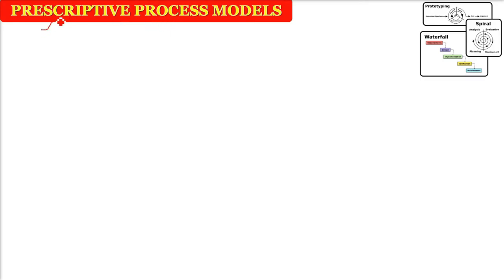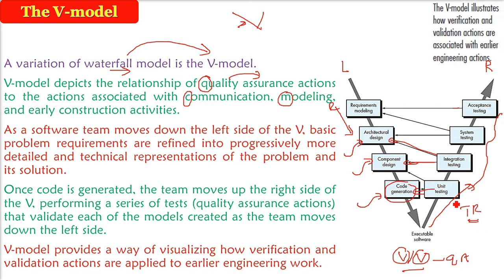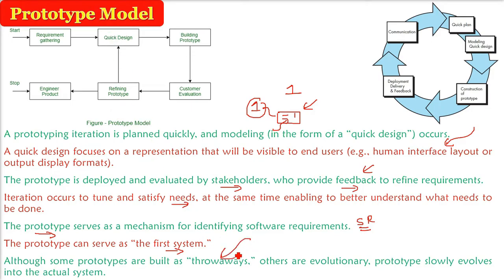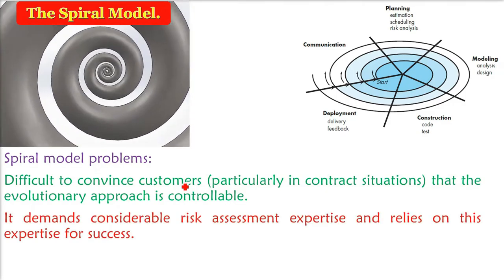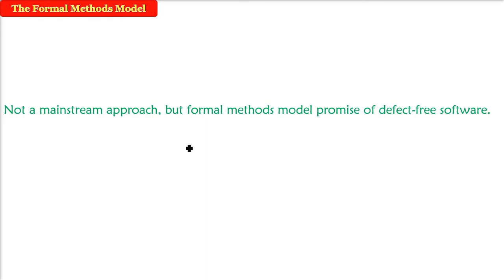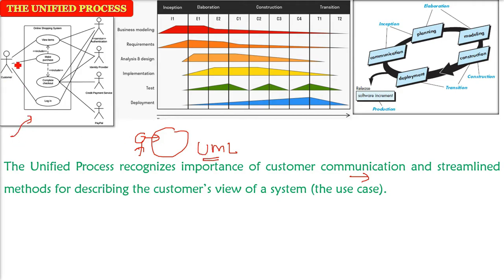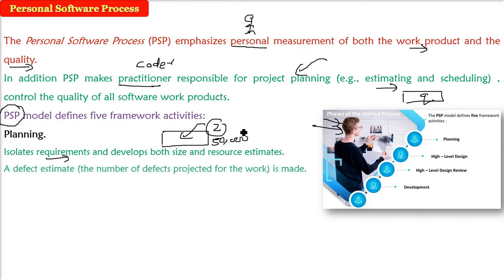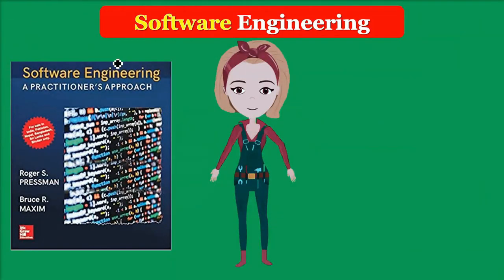SOFTWARE ENGINEERING CHAPTER 4 Process Models Pressman Maxim FULL